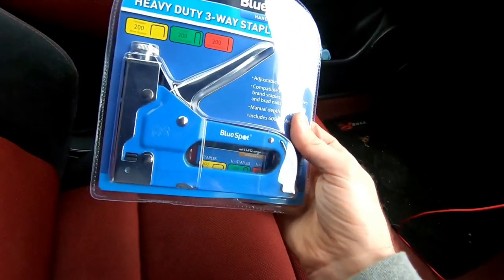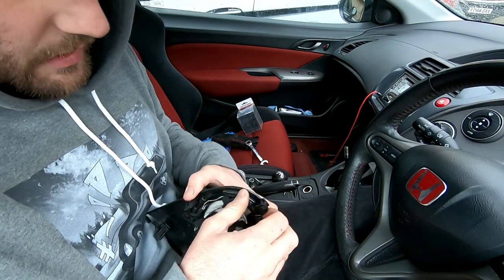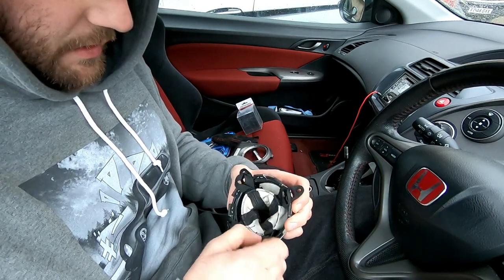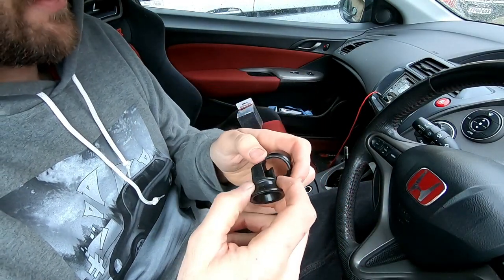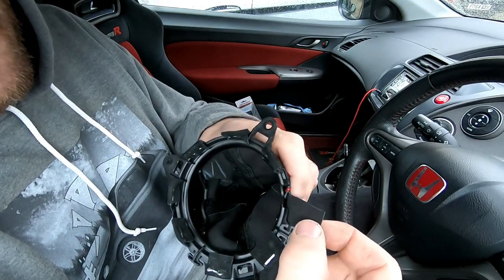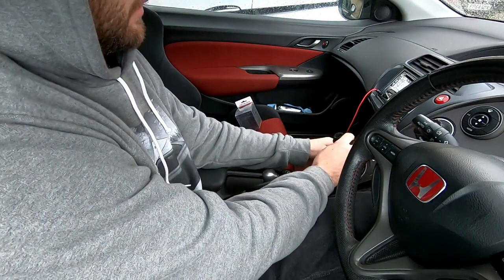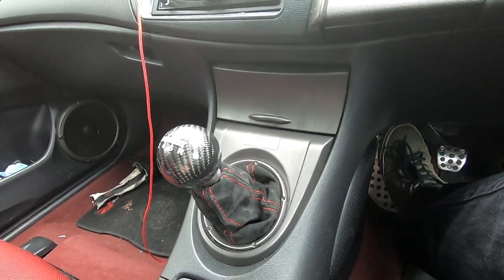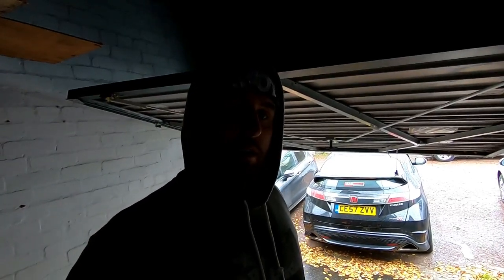How to fit new gear knob and gaiter to Honda Civic FN2 Type R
In this episode i get rid of the tatty looking oem gear gaiter in the Honda Civic FN2 Type R and fit a new suede one along with a carbon fibre Mugen gear knob.
It was quite easy to fit but a little more complicated in comparison to other gear gaiters i have fitted in the past.
The tools you need are:
14mm open ended spanner
Staple gun

Here's the links to both products.

Mugen Gear knob
Suede Gear gaiter